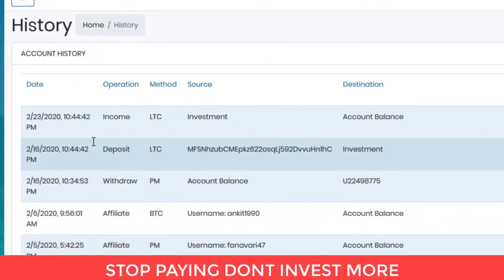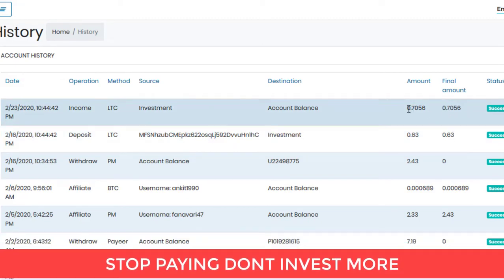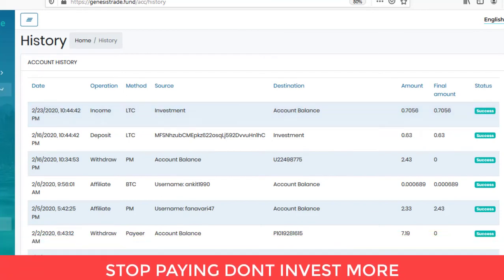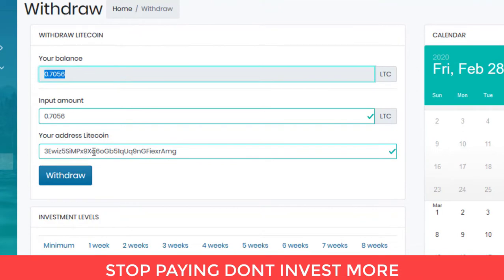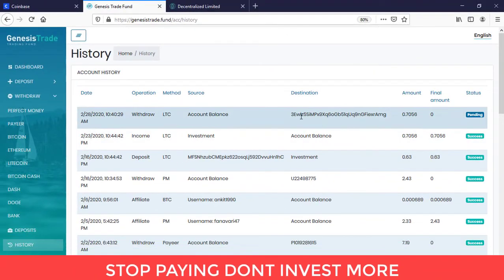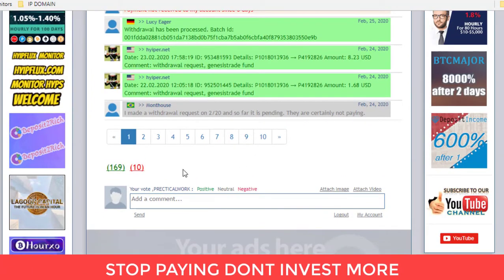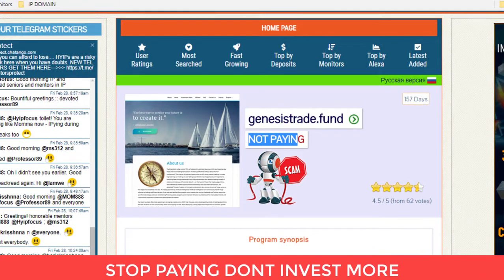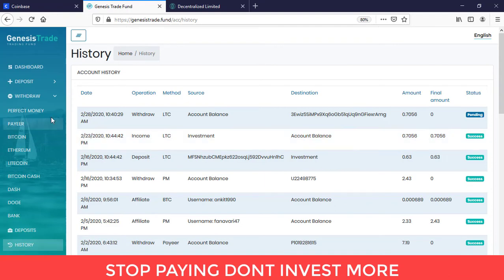STOP PAYING FROM 26-2-2020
genesistrade.fund
MY REQUEST IS AUTO CENCELLED FROM HISTRY AFTER 48 HOURS, MANY OTHER HAVE PENDING AMOUNT FOR MORE THEN THREE DAYS, MEAN THEY ARE NO MORE , DONT INVEST MORE

Please check latest paying status before investing into this website